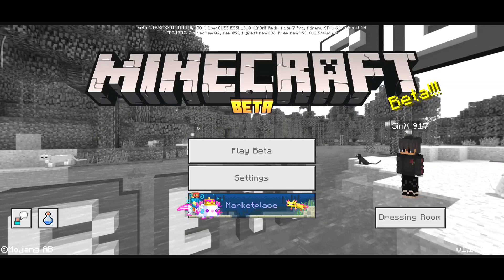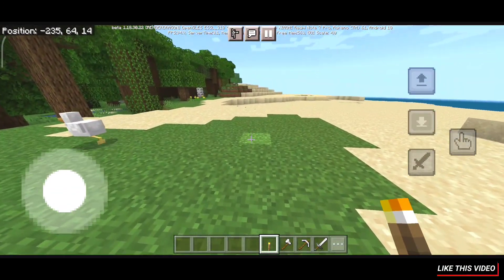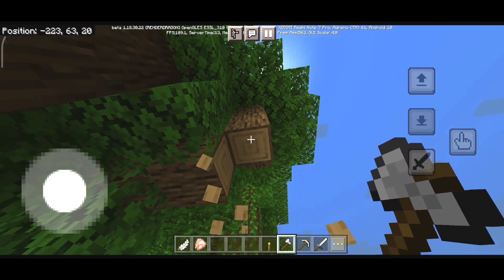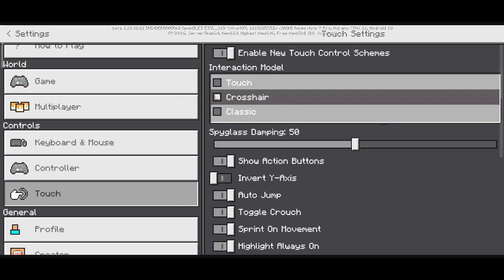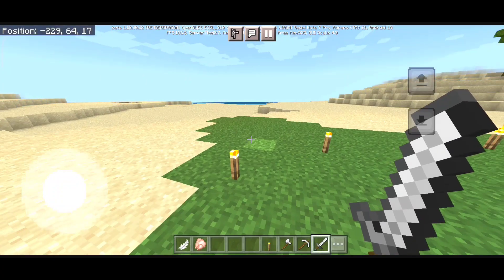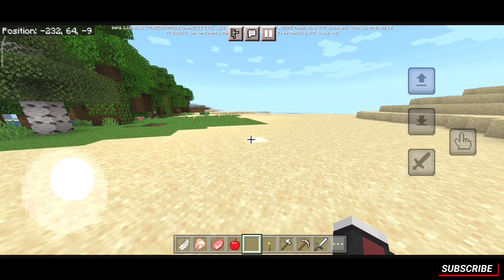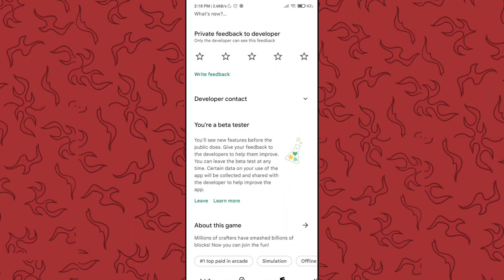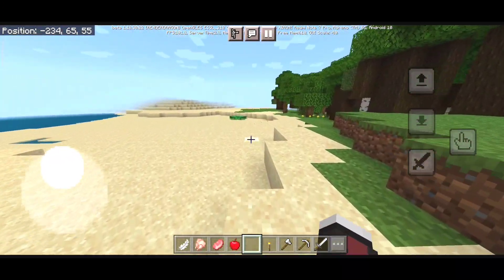MINECRAFT ADDING NEW CONTROLS FOR MOBILE USERS | 1.18+ | Minecraft Pocket Edition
Hey, Guys This Is SinX I Make Videos On Shaders, Texture Packs, Addons And Stuff Like That And  Also About Minecraft Updates .So If You Are Interested In These Sort Of Things Make Sure To Subscribe :)

• Timestamps •
0:00 - Intro
0:27 - Details On New Controls
03:48 - How To Get The New Controls